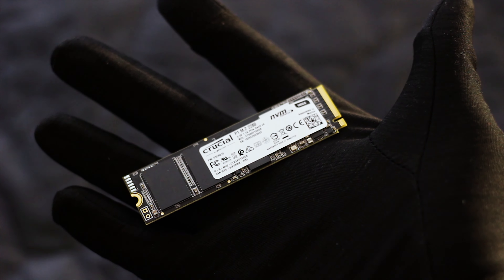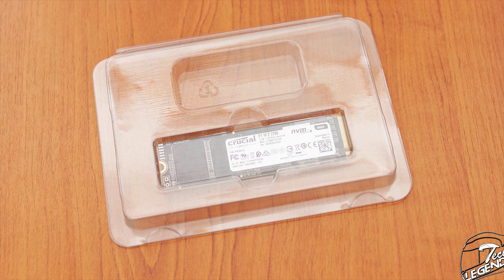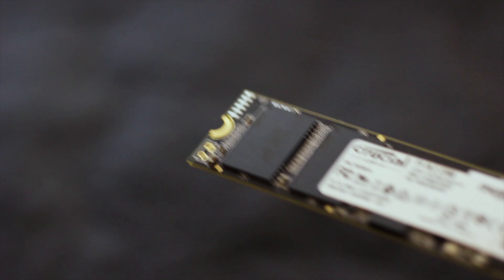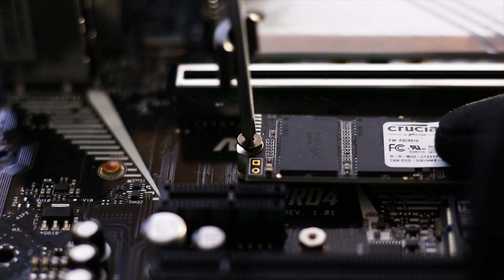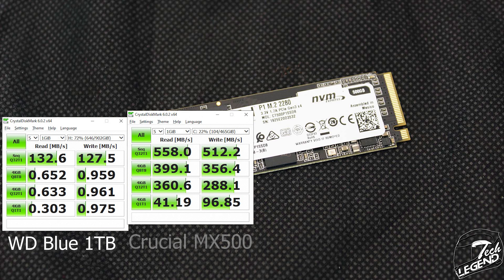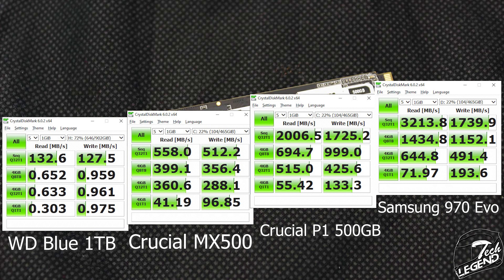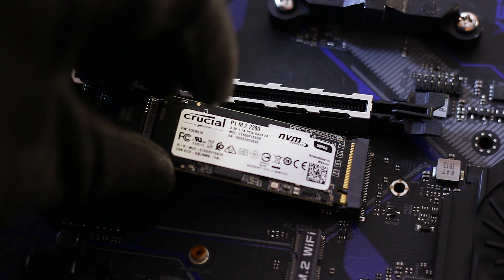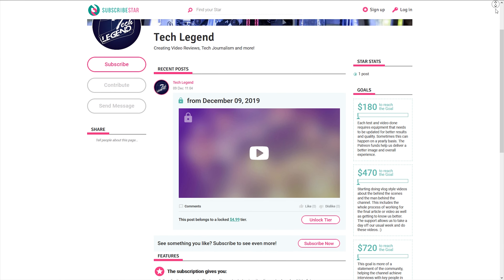Crucial P1 500GB NVMe M.2 SSD Review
Support us!